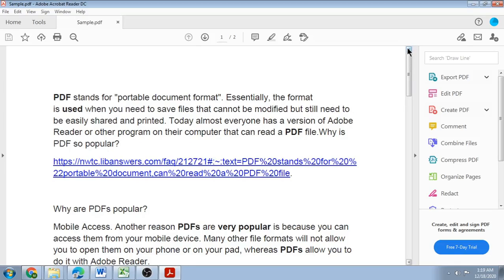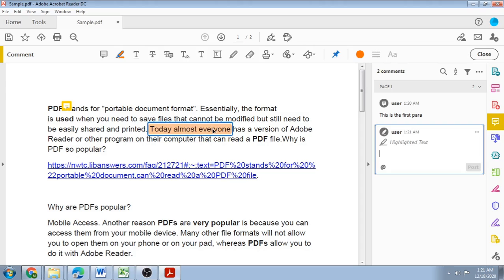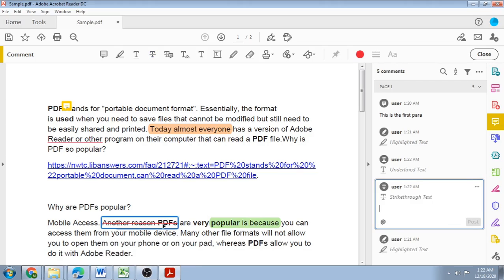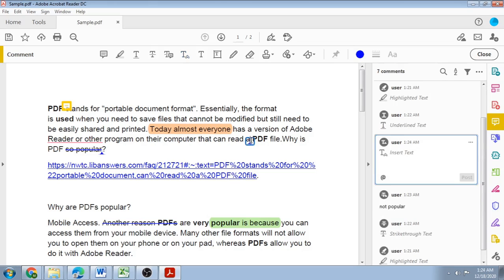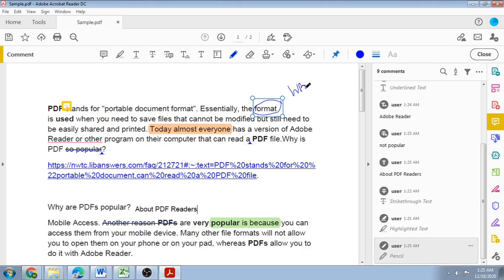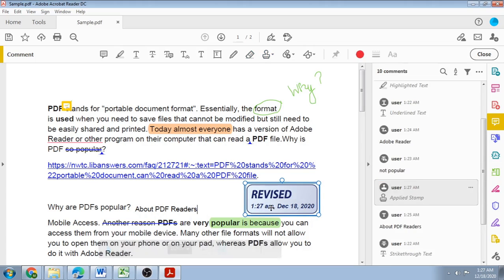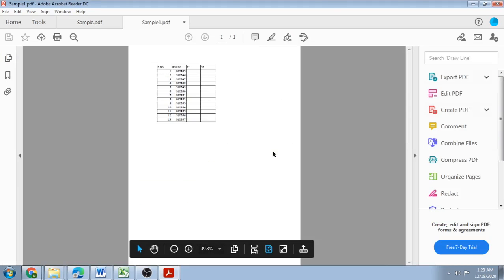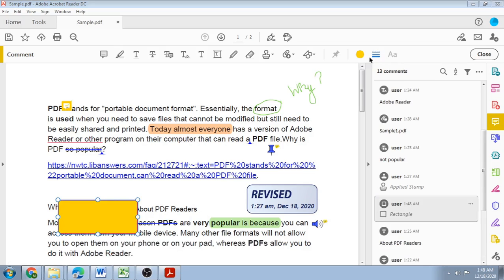Pdf Handling - Part 2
This video demonstrates how a PDF file can be annotated. One can insert sticky notes, highlight text, add comments, audio, video and shapes to a PDF file using Adobe Acrobat Reader DC.